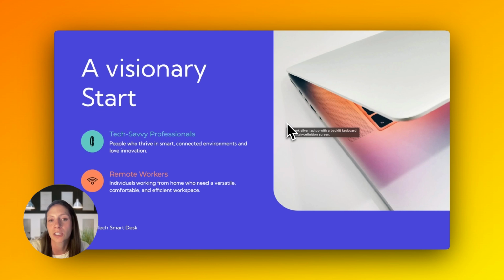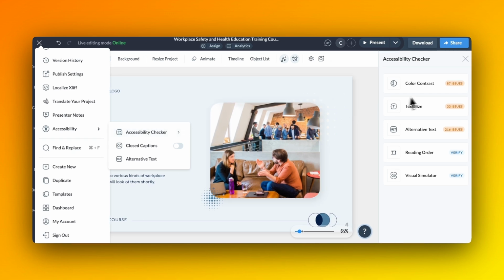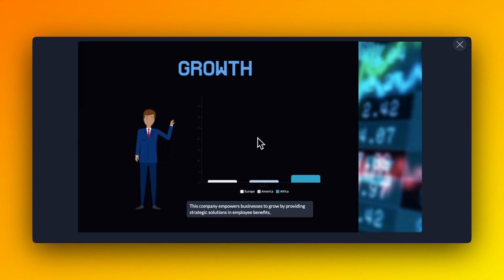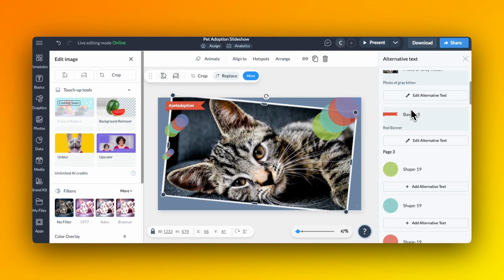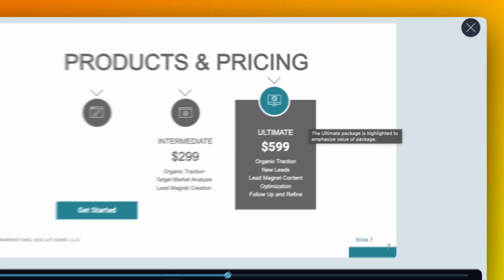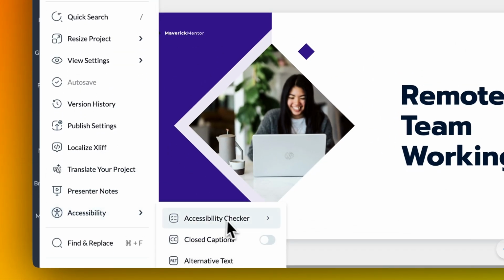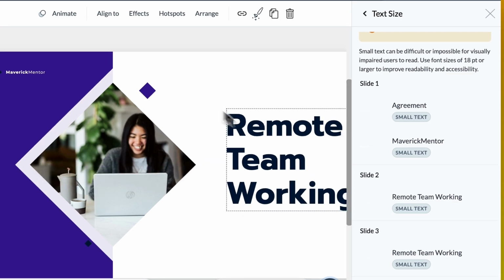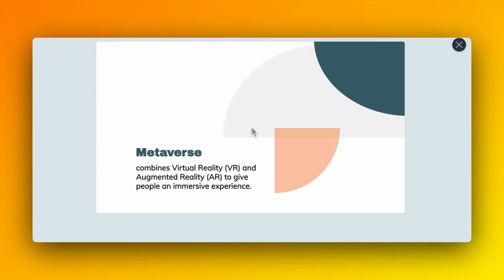Make Accessible and ADA Compliant Documents | Tutorial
In this video, I am showing you how to create documents that are accessible and compliant.

Accessibility standards are a set of guidelines that help make presentations accessible to all audience members, including those with disabilities. They are based on the WCAG (Web Content Accessibility Guidelines) and follow legal standards from the ADA (Americans with Disabilities Act) and the EAA (European Accessibility Act).

Use functionalities like contrast checker, audio captions, ALT text, and a visual simulator to make sure your content is using best practices for all audiences!